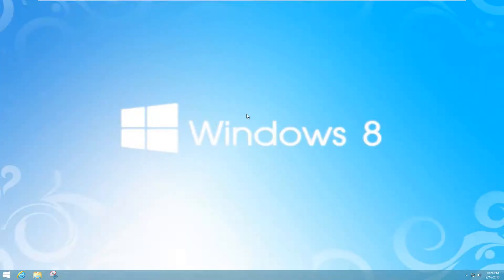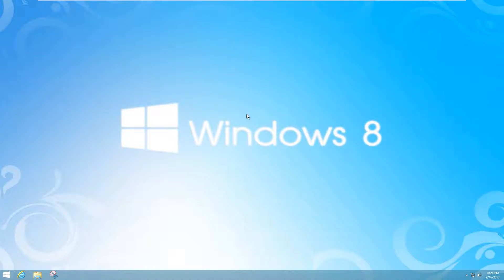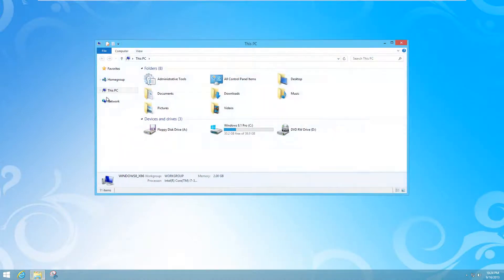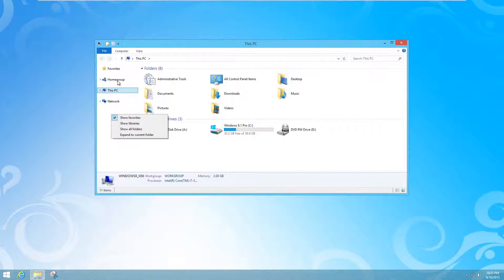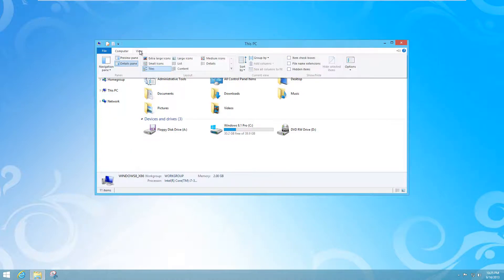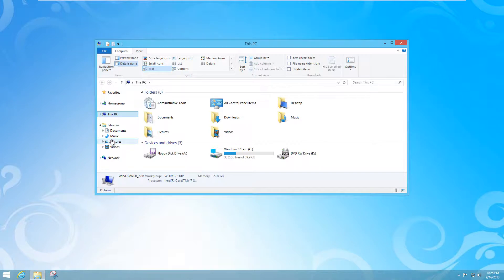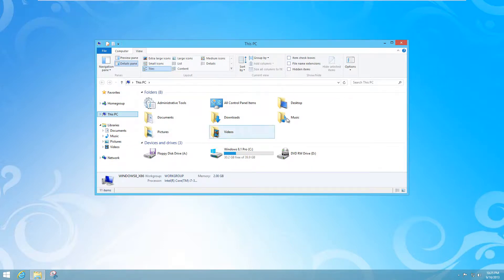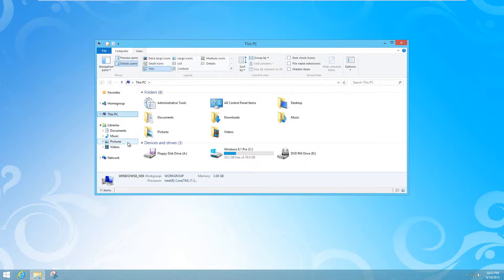Windows 8.1 | How to show Libraries in Navigation Pane